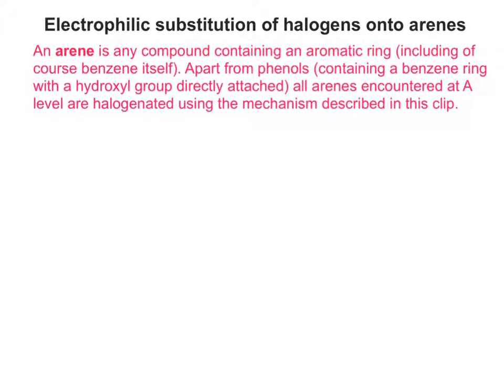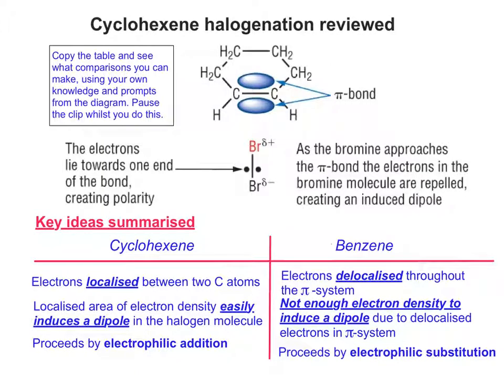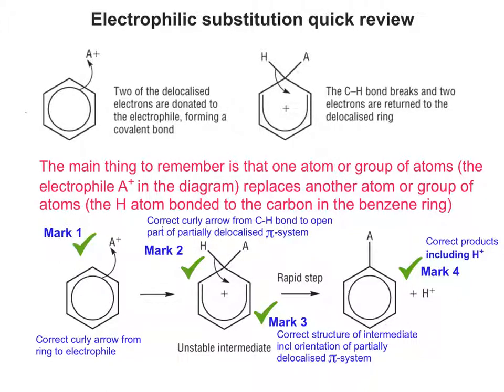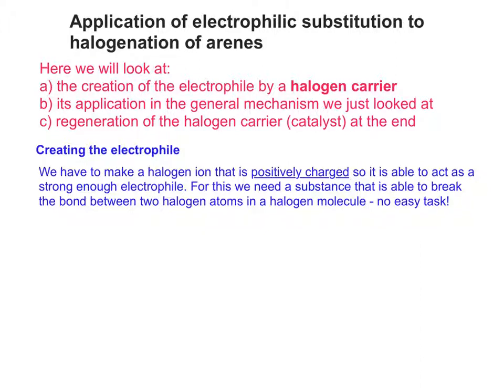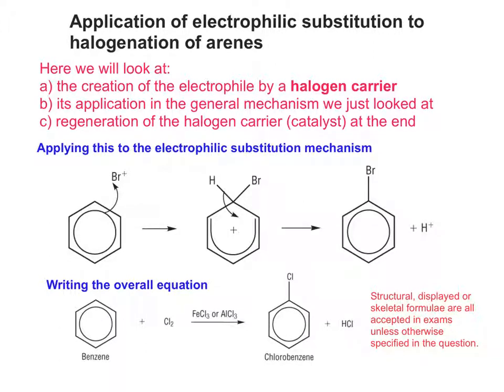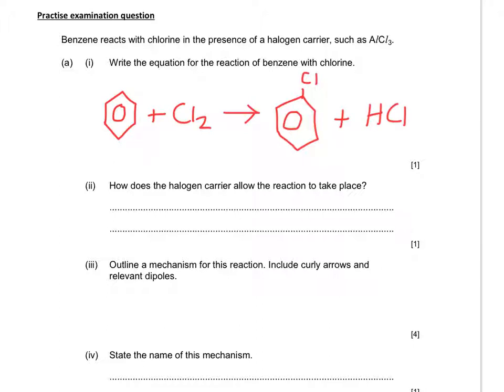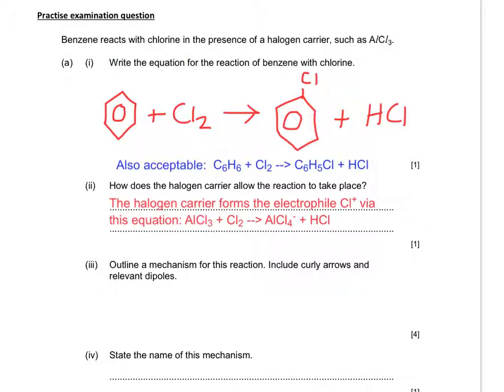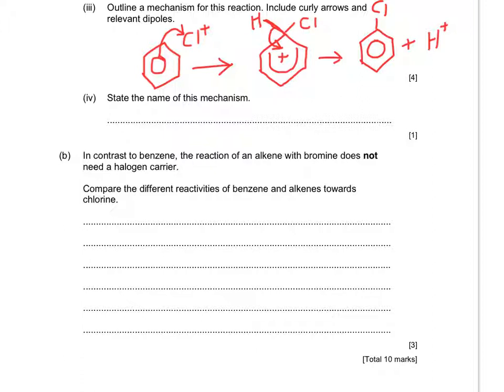Electrophilic substitution of halogens onto benzene rings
Introduction to halogenation of arenes with some review work on the electrophilic substitution mechanism and a worked exam question at the end.